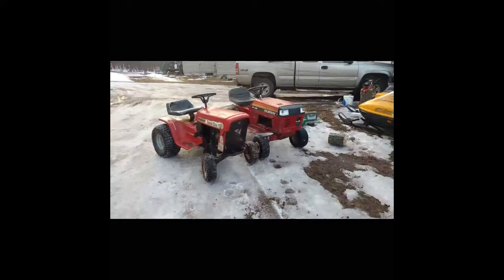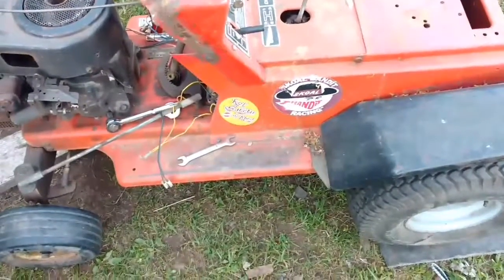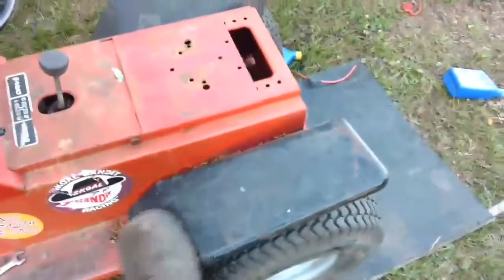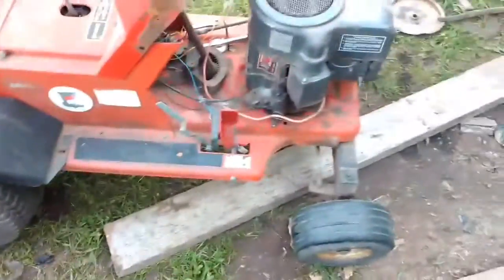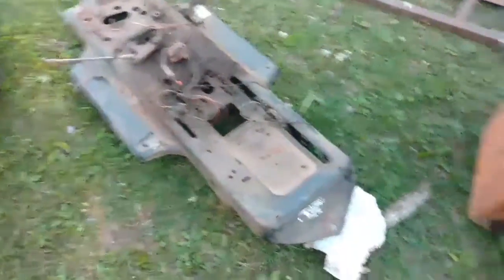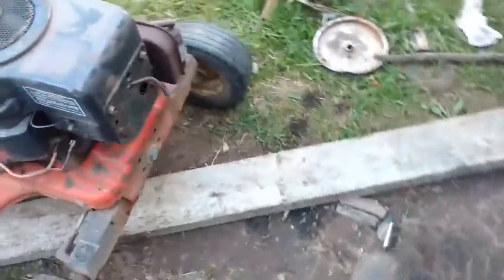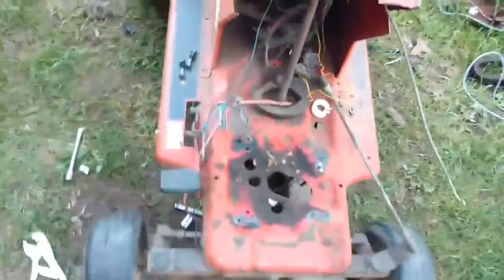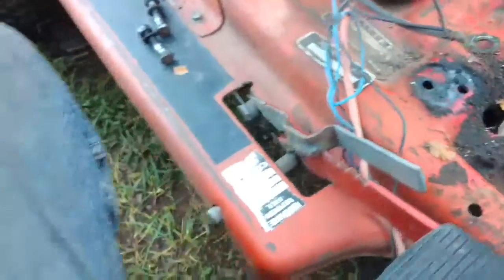New rat rod build